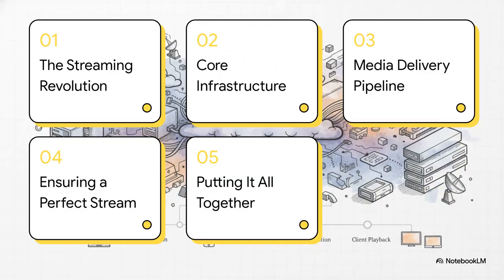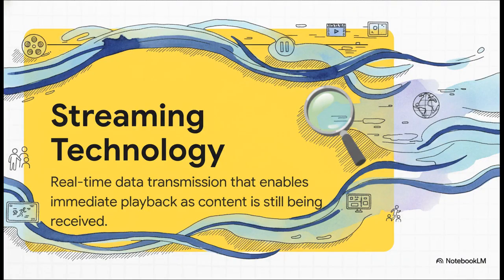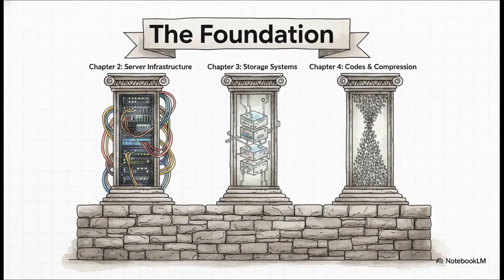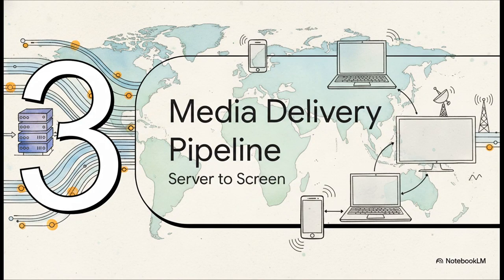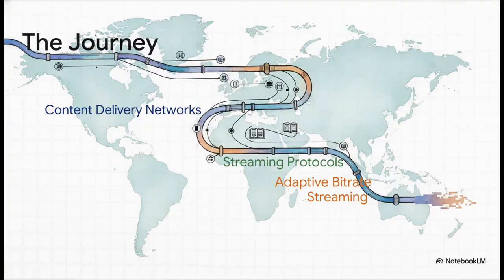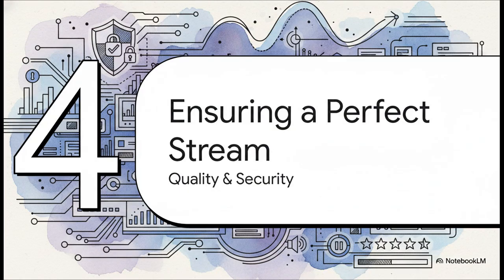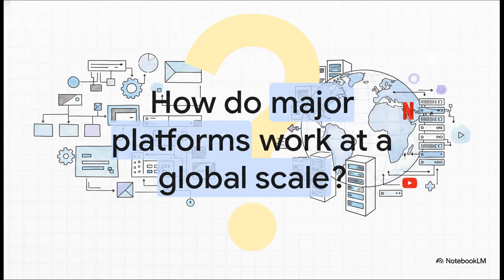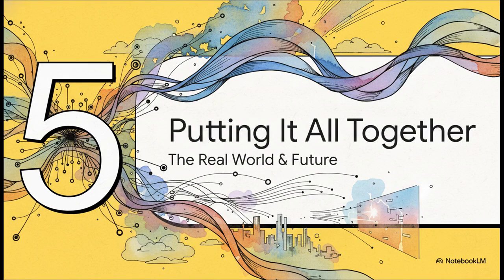How Streaming Services Work Part 2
Full tutorial "Modern Television Information Technology Requirements" playlist is This video explains the core concepts of a `cdn`, detailing `how cdn works` to deliver content efficiently. We explore what a `cdn explained` means for `web performance` and how this `global network` ensures instant content playback on any device. 🎬📡 This Explainer is free to use as is by Individuals and Organizations.  If you need a version with custom content or organizational branding, or collateral material, such as the report or written tutorial this Explainer was based on, contact Bob - Chief Technologist at Virtualization Options LLC for more information. VOLLC Virtualization Options LLC - A Colorado-based Research, Education, and Advisory Organization